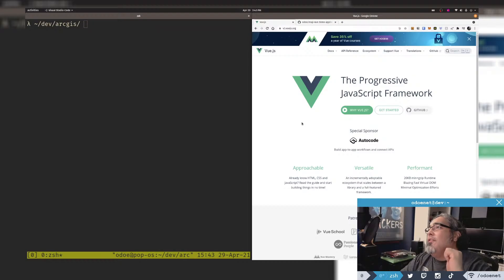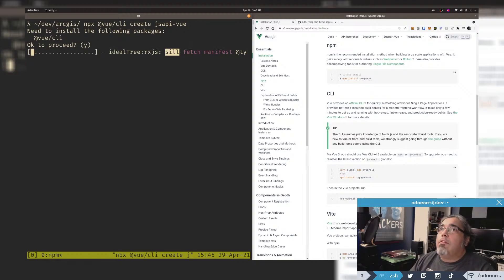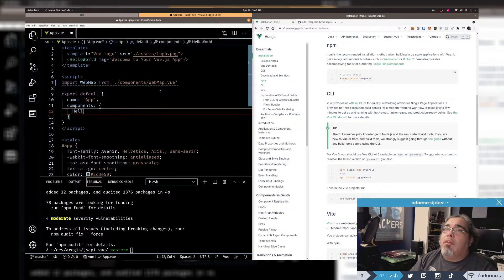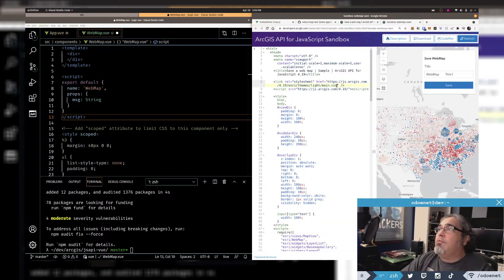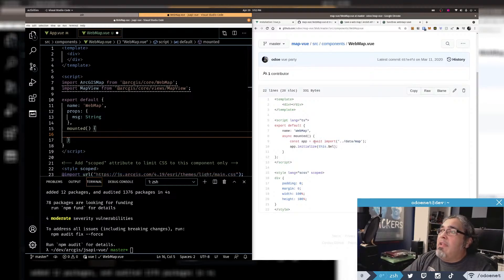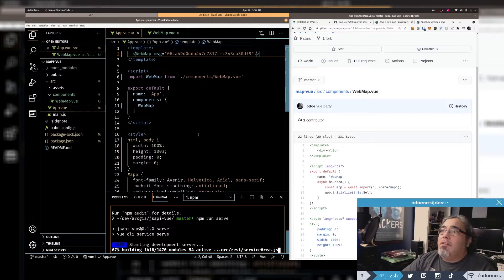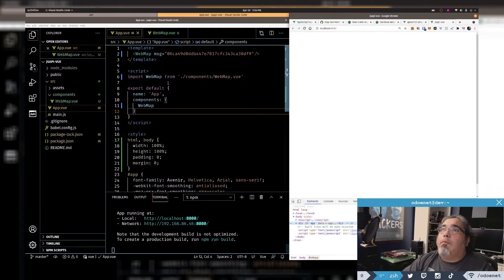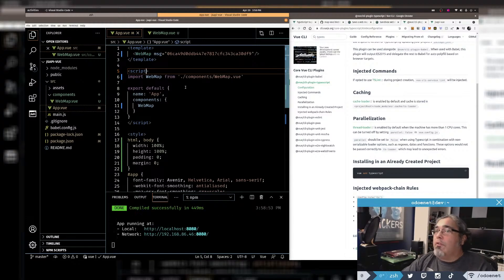ArcGIS JSAPI and Vue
addr1qxzaexhem3zc3pszru0n8fuwe2jepzfpg3zgh35j0au79h4khr46ttwax64m6vjm6qf48l6a7ypmappk7an224qtp88svqeazf